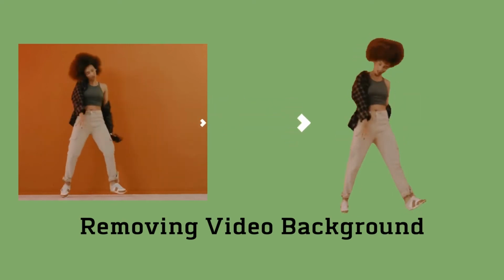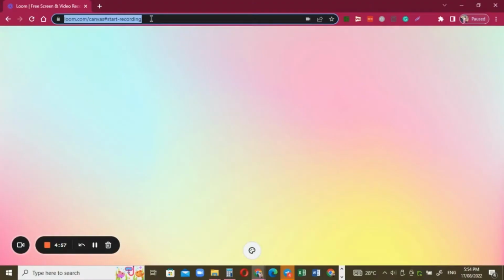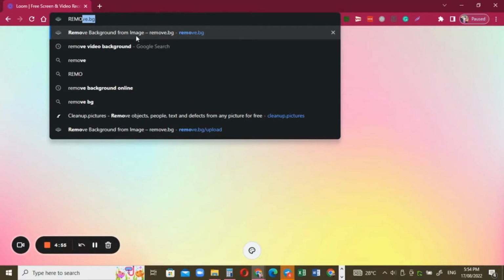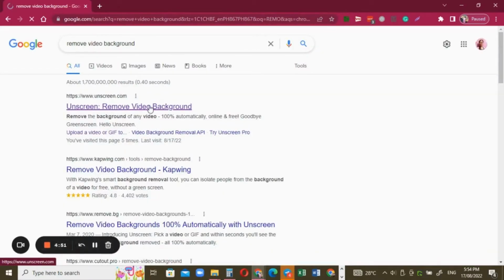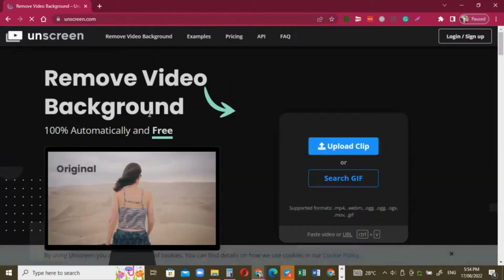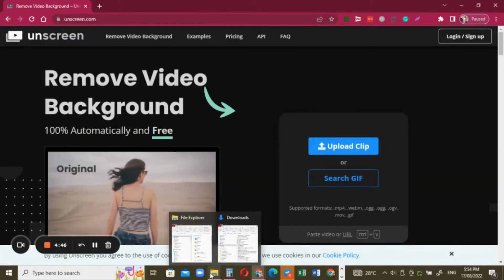REMOVING BACKGROUND IMAGE - FREE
Learn how to remove the background of your video.  This website allows short videos only.